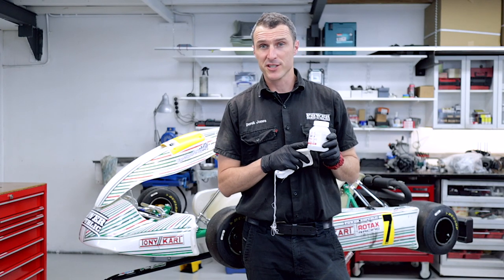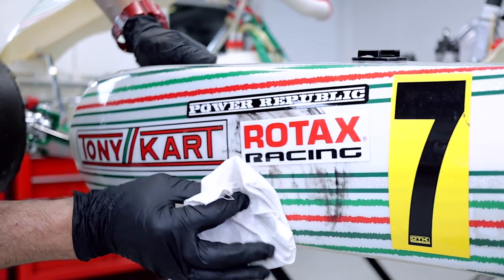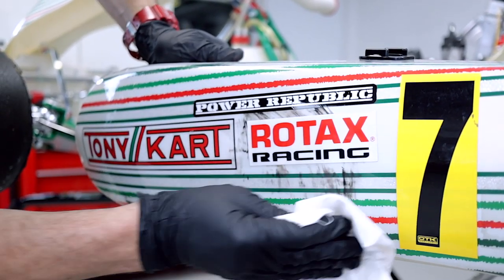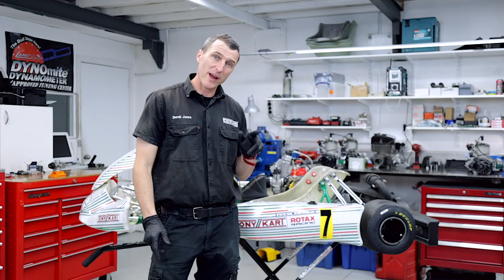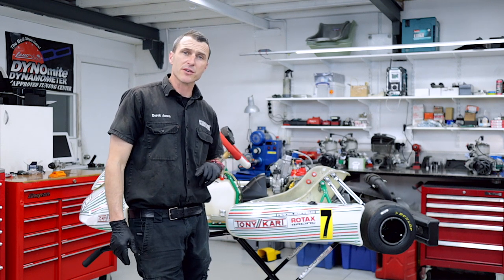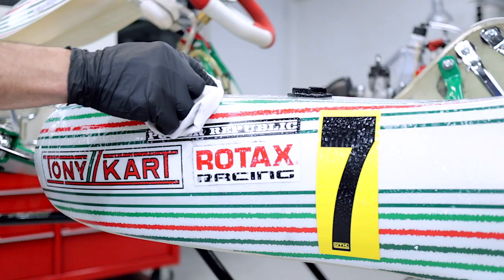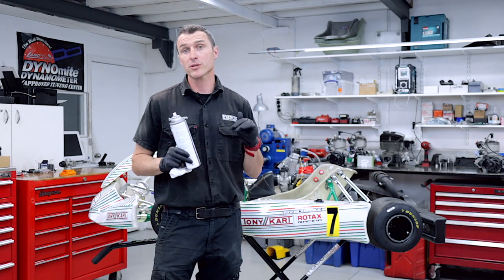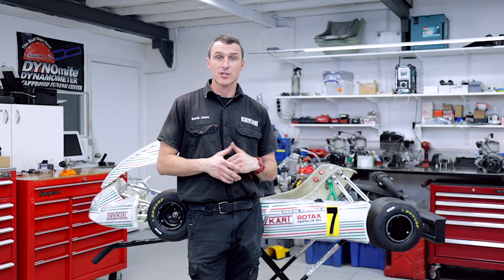GO KART HACKS: How To Clean Your Go Kart Stickers - POWER REPUBLIC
In this week's video we're showing you three easy hacks for cleaning your go kart stickers.